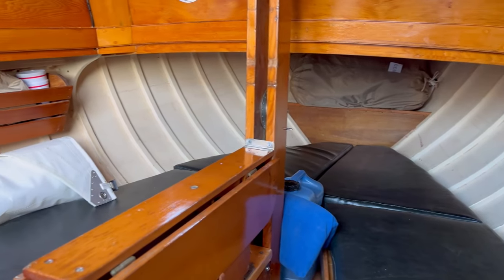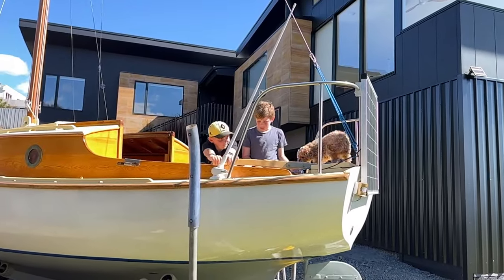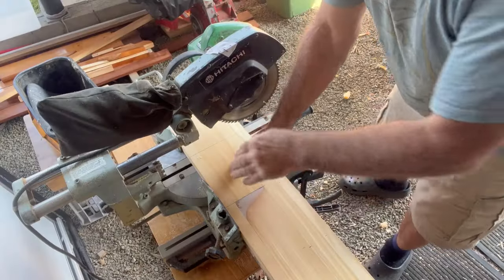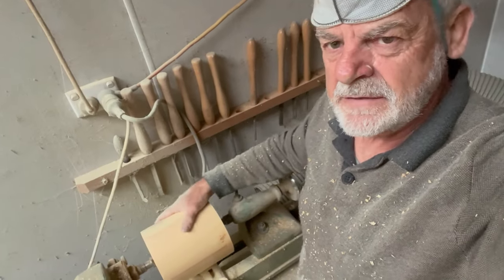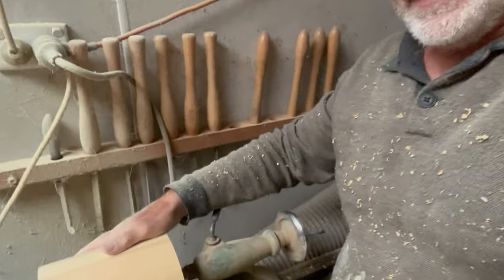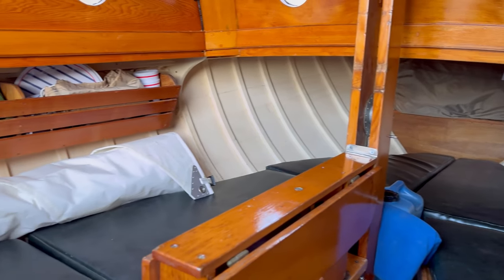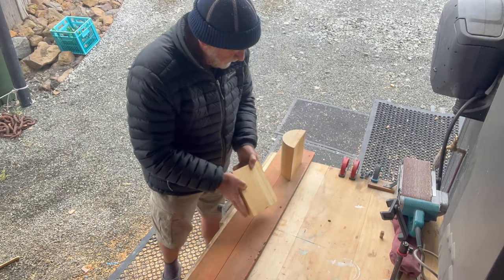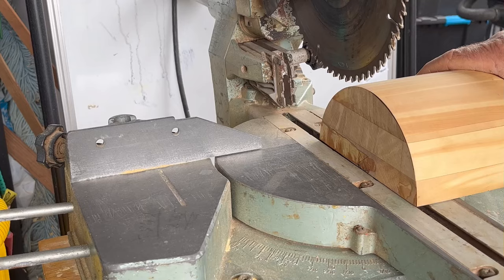Mounting the winches: Sailing the Tamar River in Sarah Ann Prt 3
In preparing Sarah Ann for sailing the Tamar River, I have a growing list of modifications. In this video you will also get a quick boat tour.

Jib Sheet Management for Dinghy Cruising Made Easy - If you're struggling to manage your jib sheets effectively, this video is for you. I’ll show you how I set up some of my running rigging for maximum efficiency, so you can spend less time fussing with lines and more time enjoying the sailing experience.

Welcome aboard! Join me on an unforgettable adventure as we embark on a journey of a lifetime, "Dinghy cruising Tasmania's pristine sheltered waters in a classic wooden boat called Sarah Ann." Get ready to immerse yourself in the beauty of Tasmania's untouched waterways, where every wave tells a story.

In this video, we set sail on the enchanting Sarah Ann, a timeless classic wooden boat, as we explore the hidden gems of Tasmania's sheltered waters. We'll navigate through secluded coves, discover tranquil bays, and witness the breathtaking landscapes that only Tasmania can offer. Along the way, I'll share insider tips on dinghy cruising and the joys of sailing.

Prepare to be captivated by the serenity of nature as we soak in the picturesque views of rugged coastlines, lush greenery, and crystal-clear waters. You'll also get a glimpse of the craftsmanship behind Sarah Ann's restoration, a true labor of love.

So, whether you're an avid sailor, a wooden boat enthusiast, or simply someone seeking tranquility in nature, this video promises a delightful escape into Tasmania's maritime paradise.

If you enjoyed this journey as much as I did, don't forget to give it a thumbs up, hit that subscribe button, and ring the notification bell to join our growing community of adventure seekers.

"Whether consciously or not, a wooden boat builder taps into nature's essence, relying on its inherent order to shape a truly exquisite creation. In reality, the fundamental harmony and reflection of the natural world renders the boat so fascinating."
By Lawrence W. Cheek

There's an enchanting quality to wooden boats. Each moment spent on them, from the pleasant fragrance of freshly-planed wood to the gentle sway of the water beneath, evokes pure bliss. However, the allure comes with a great deal of exertion. Wooden boats demand constant upkeep and diligent maintenance, lest they succumb to disrepair.

In this video series, we will delve into the art of restoring wooden boats: selecting the perfect vessel, evaluating it for restoration, executing hull repairs and enhancements, reviving clinker and carvel boats, and giving the final touches with varnish and sealant. Along the way, we'll offer handy advice for working with wood. Whether you're an experienced sailor or embarking on your boating journey, come join me in exploring the realm of wooden boat restoration through the Sarah Ann restoration project.

Follow Christopher's journeys with trailer boats, wooden boat projects, and boat restoration projects on Facebook

These videos are made possible by supporters like you.

I highly value and use Predict Wind, an app that proves immensely helpful for sailors like you and me.